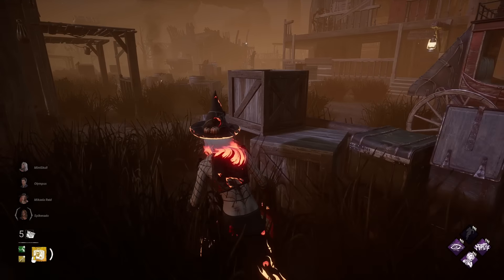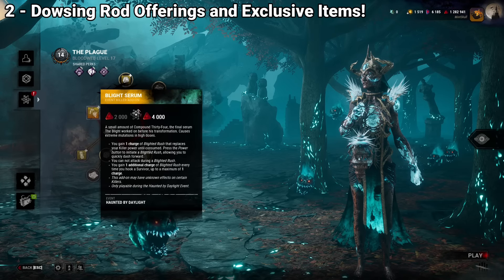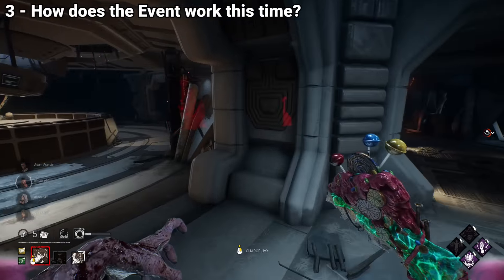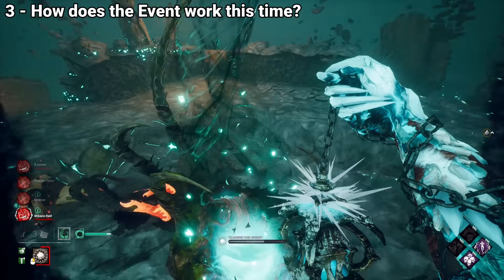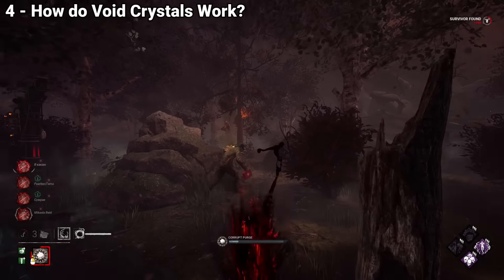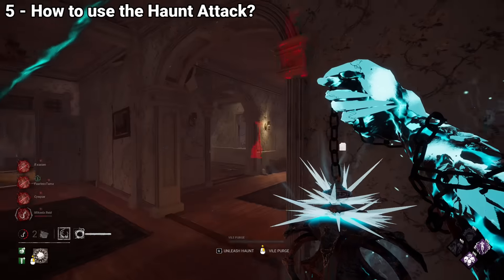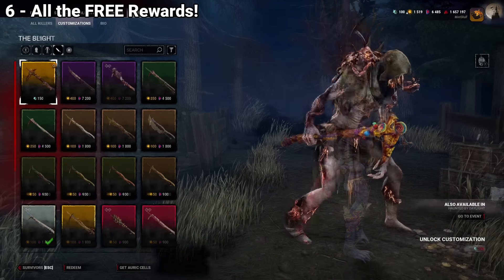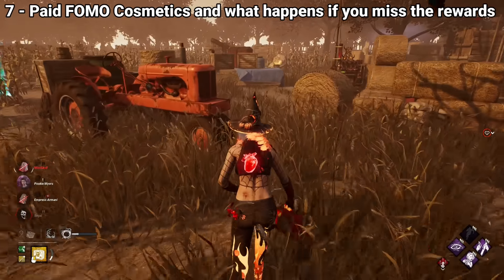7 Things you NEED to Know For Haunted By Daylight! (2024)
Here is EVERYTHING you need to know about the Haunted By Daylight event! Use the code DBDMAYOKE in the store in order to get the charms of the past years of DBDDay!

00:00 Intro ADHD
00:23 What are Dark Trinkets?
00:56 Bloodweb Additions!
01:38 How does the Event work?
04:14 Void Crystals
05:26 Haunt Attack
07:07 All Free Rewards
08:11 FOMO Cosmetics